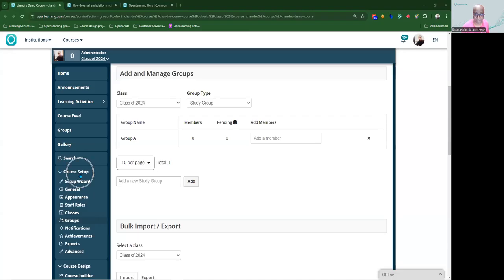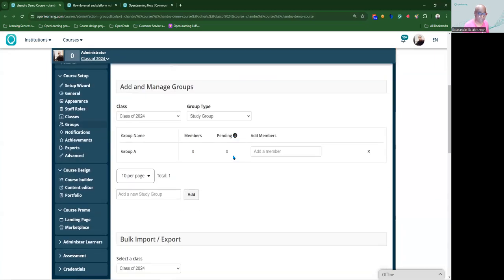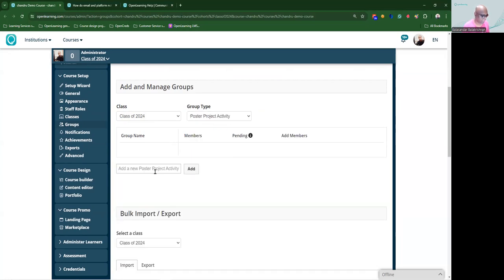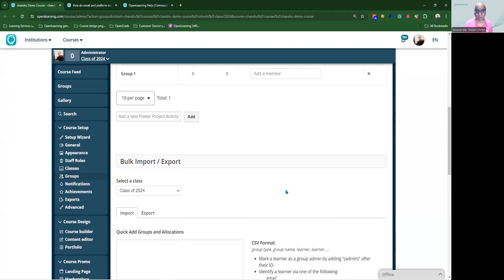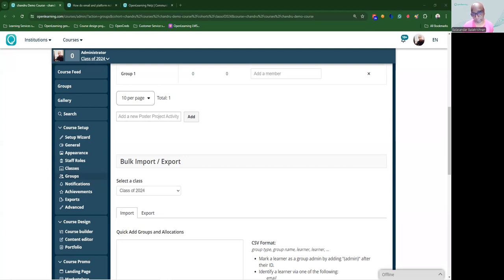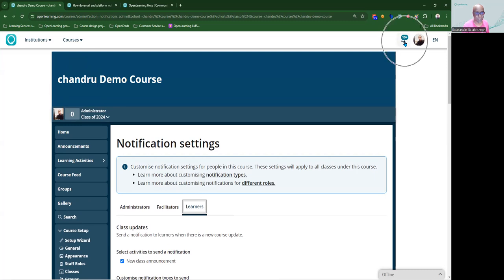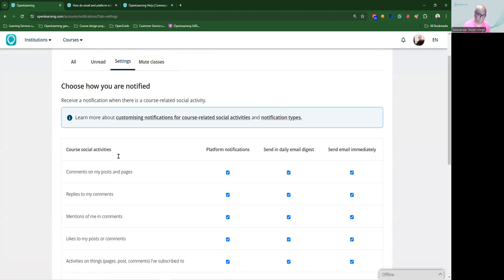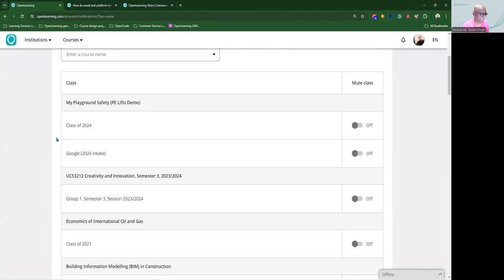OpenLearning - Courses: Groups and Notifications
In this video, we’ll show you how to manage groups within your course and set up notifications to keep learners engaged and informed throughout their learning journey.